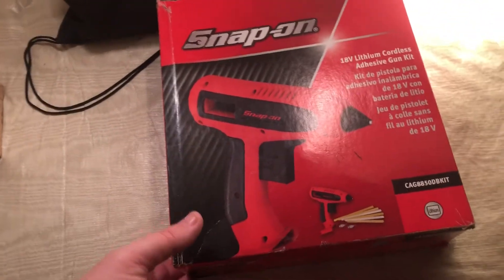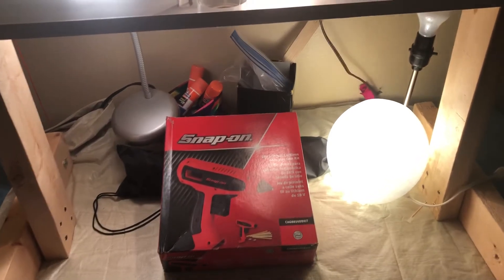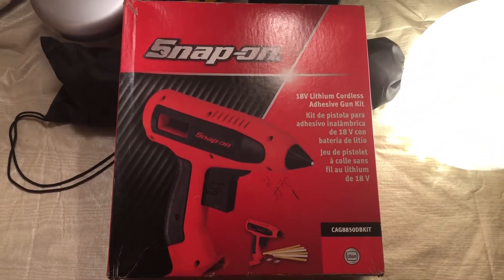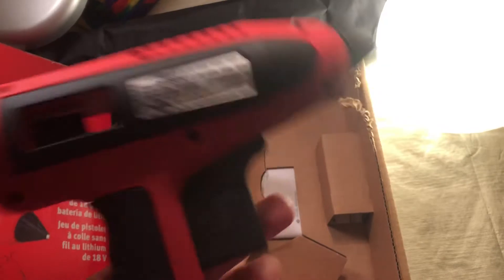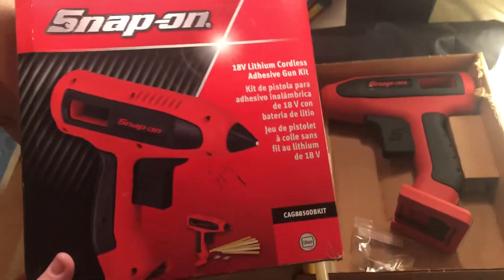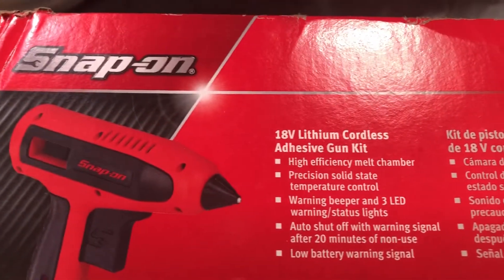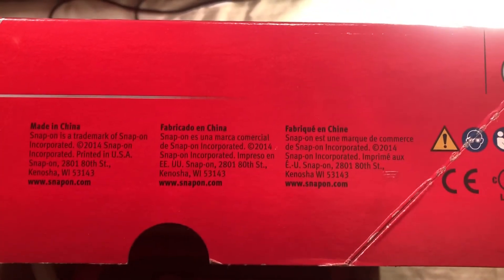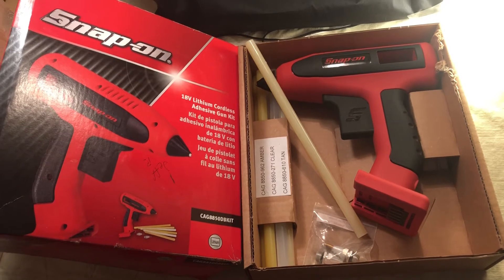💚 Snap-On Cordless Adhesive Glue Gun Kit